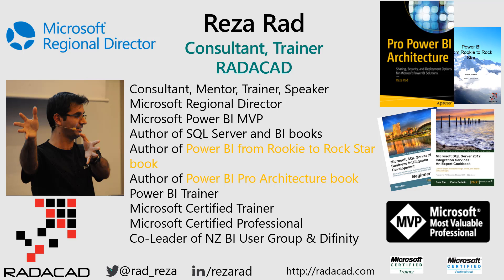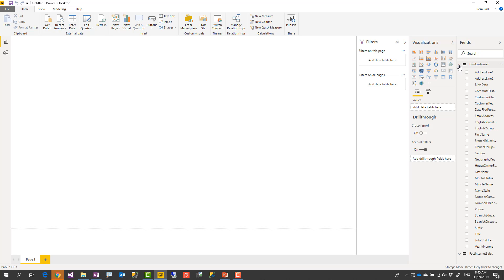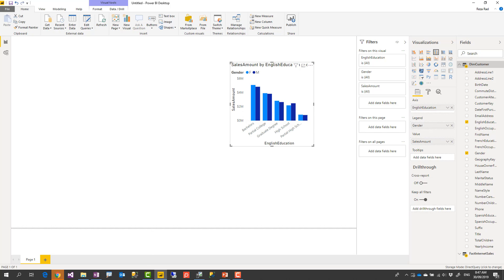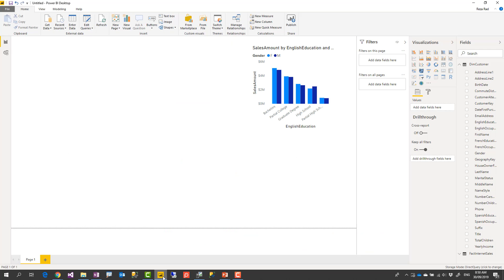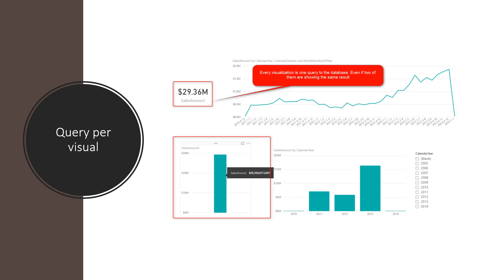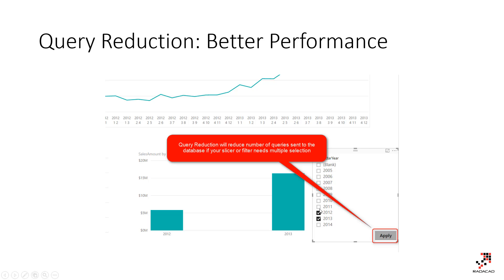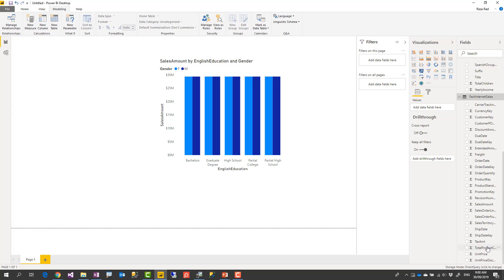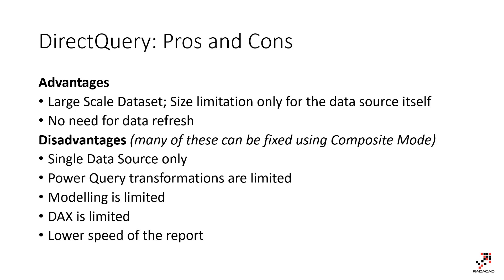DirectQuery Connection in Power BI How does it work Limitations and Advantages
In the last post, you learned about Import Data or Scheduled Refresh as a connection type. In this video, you’ll learn about the second type of connection named; DirectQuery. This type of connection is only supported by a limited number of data sources, and mainly targets systems with a huge amount of data. DirectQuery is different from another type of connection which I’ll talk about it in the next post named Live Connection.

Other Types of Connection:
Import Data: